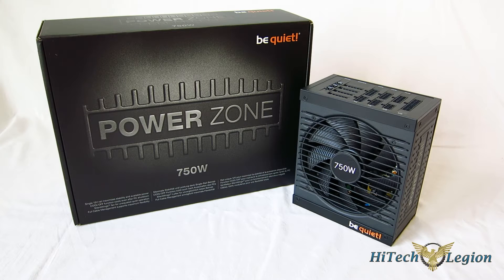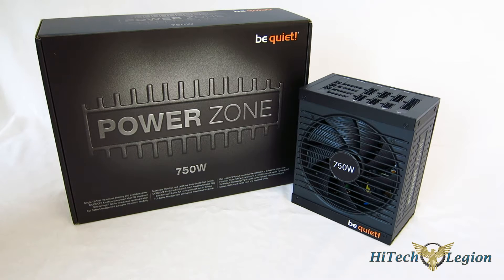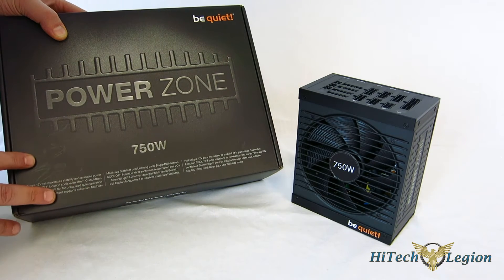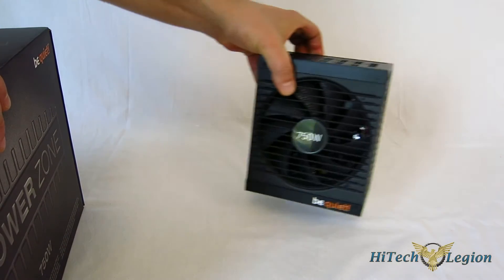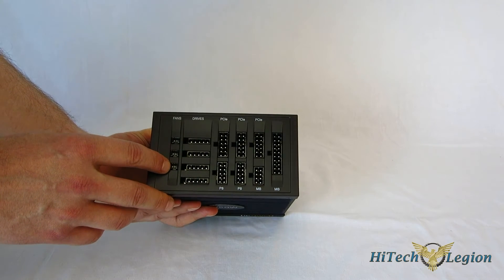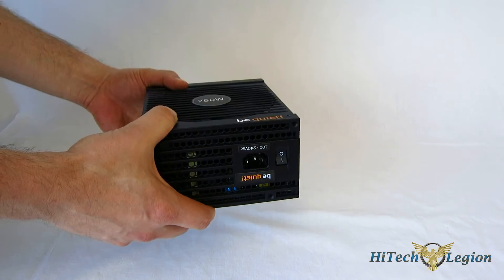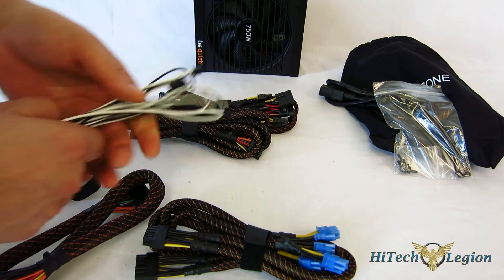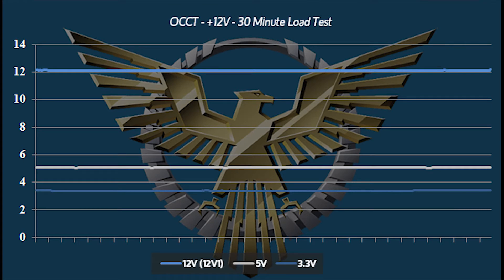be quiet! Power Zone 750 Watt PSU Overview and Benchmarks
The goal of be quiet! with the Power Zone 750 is simple; solid power delivery with the most sought after top tier features and no fluff at a reasonable price point. In terms of features, the be quiet! Power Zone 750W accomplishes this with a fully modular cable system with excellent layout, all solid caps, 135mm Silent Wings fan and 80-PLUS Bronze efficiency.

The Power Zone 750 features a 744W/62A single 12V rail utilizing Active Clamp Technology and voltage regulation under 2%. Minor rails use a DC/DC converter for greater efficiency and regulation. The built in Silent Wings fan is speed controlled by internal temperature keeping things silent during normal computing and ramping up the speeds as needed. Three external fans 3-pin can be connected directly to the Power Zone 750 that will operate using the same voltage regulated fan curve. The Power Zone is Haswell/C6 ready, and adheres to the latest ATX 2.4 and EPS 2.92 standards. The Power Zone 750W is built with top quality components, including 105 degree rated solid caps, and is backed with a 5-year warranty.

2014 HiTechLegion.com